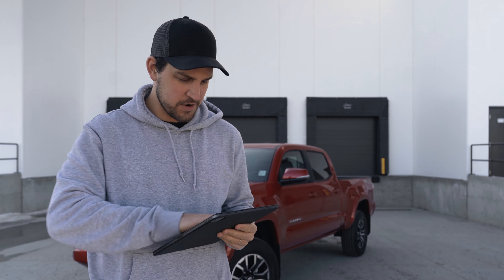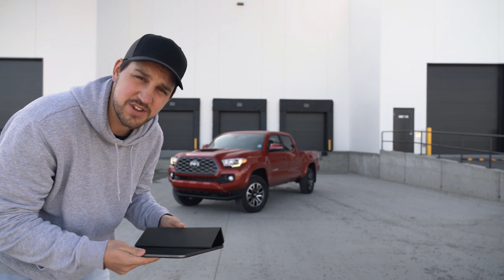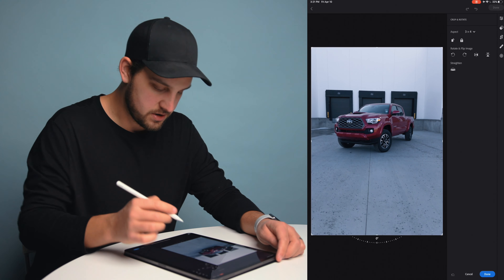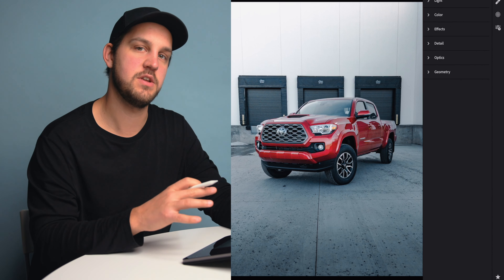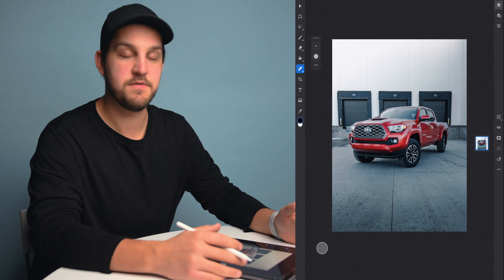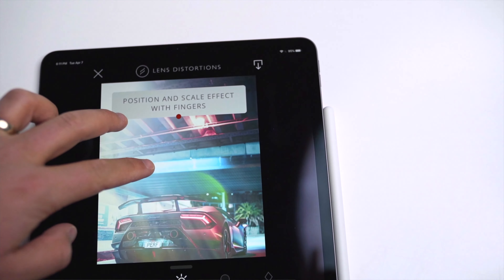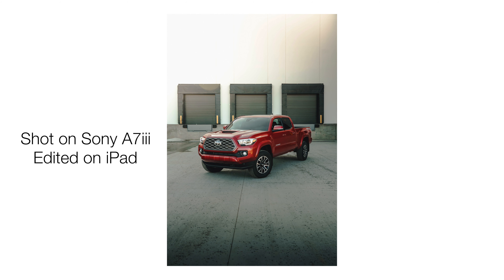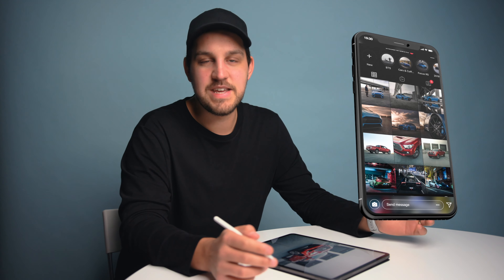Car Photography with 2020 iPad Pro - How do the cameras compare to a DSLR?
I took my brand new 2020 iPad Pro out to test how it would do with Car Photography from taking the photo and testing the cameras all the way through editing! We took the 2020 Toyota Tacoma from the guys at South Pointe Toyota here in Calgary to do a fun little video. I also go through my favorite apps for editing car photography and what you might also want to try!